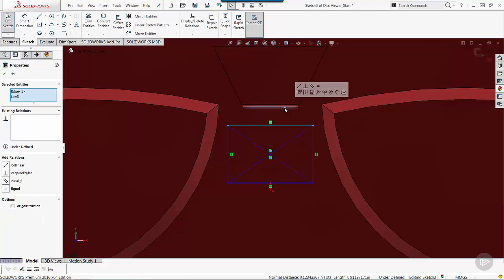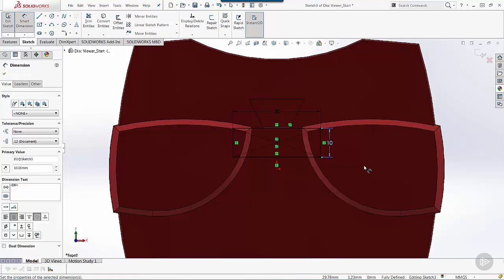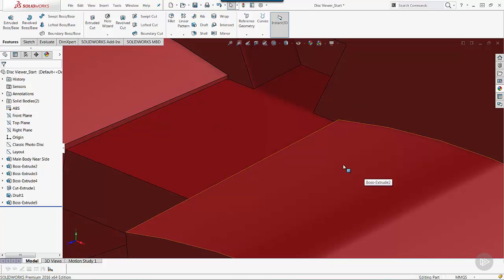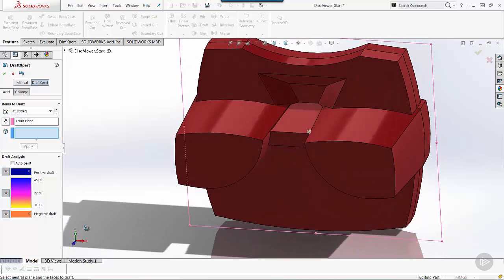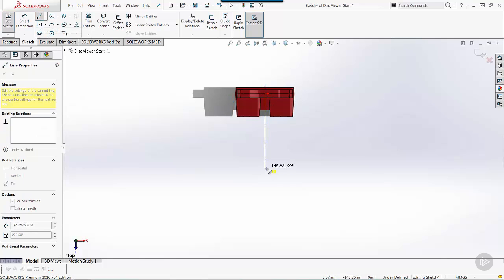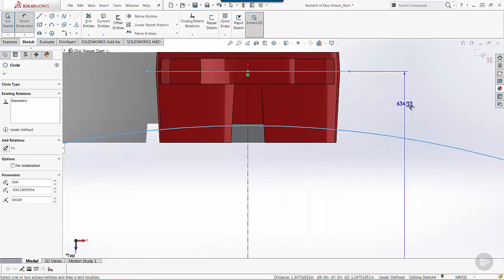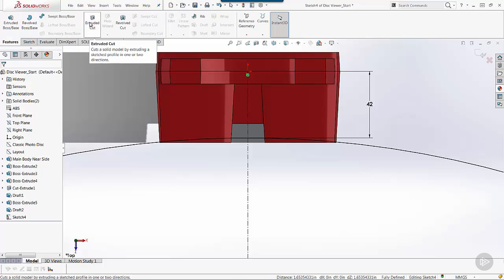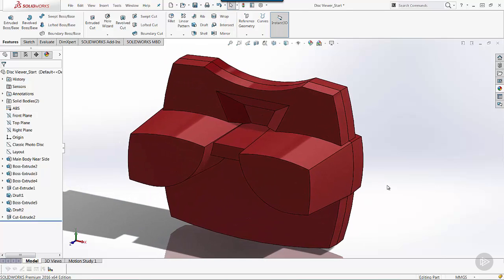20 Designing a Part for Injection Molding Bridge and Circular Cut